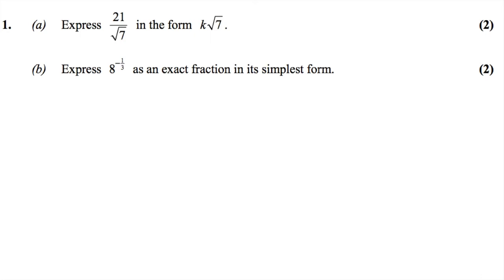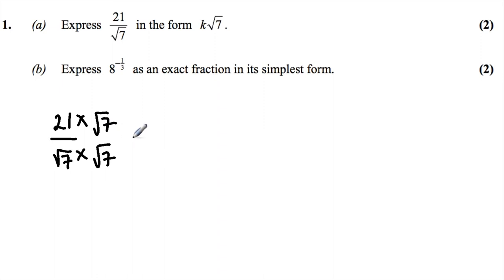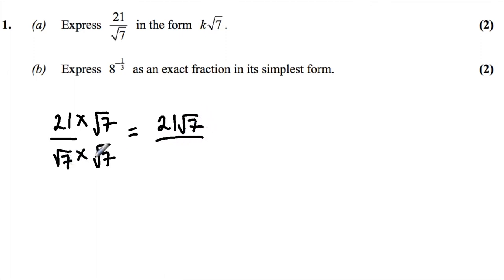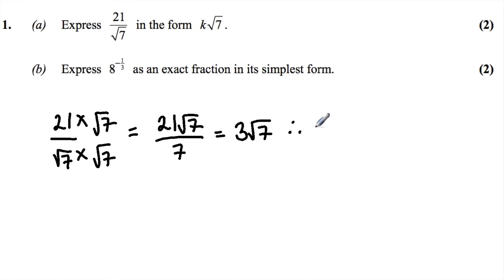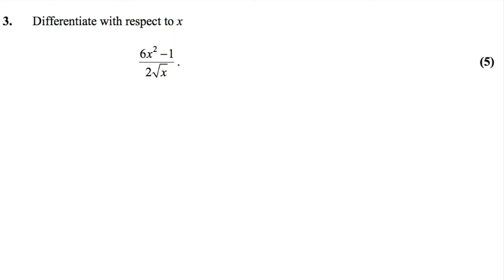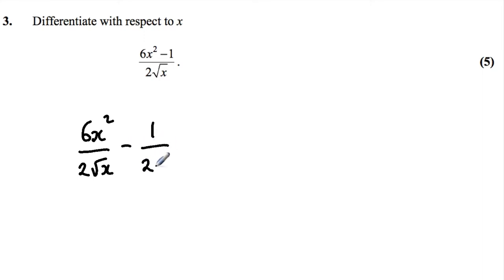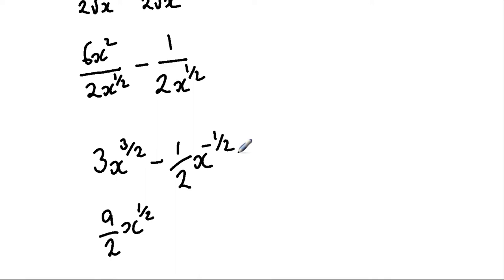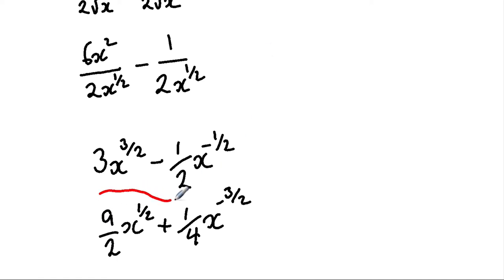Solomon Edexcel Paper A C1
Question 1 00:00  Question 2 03:10  Question 3 06:08  Question 4 09:24  Question 5 20:25  Question 6 28:14  Question 7 34:07  Question 8 40:52  Question 9 56:36  Question 10 01:02:55